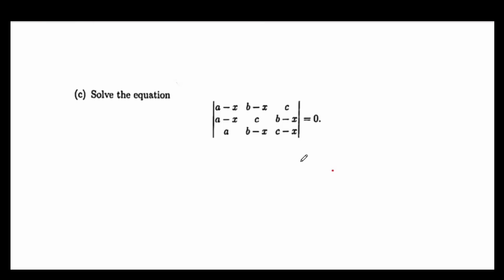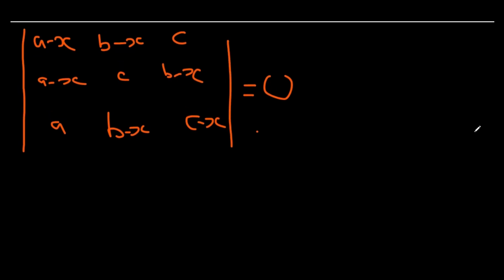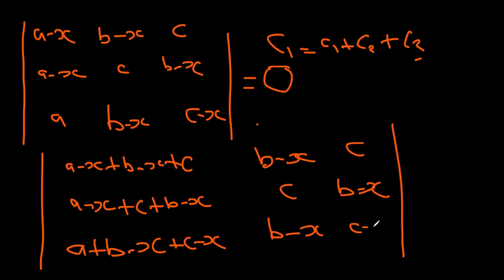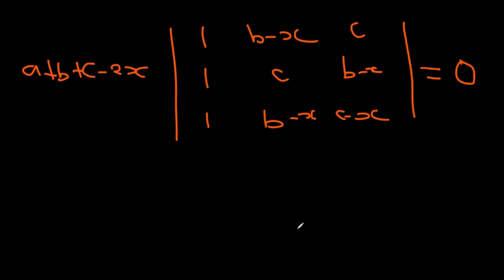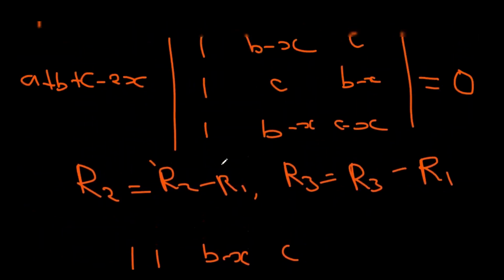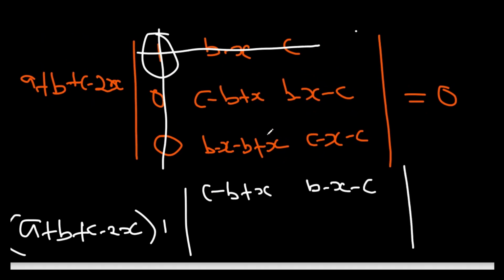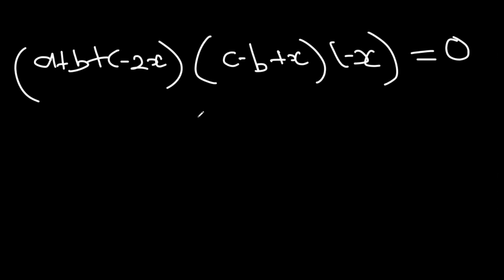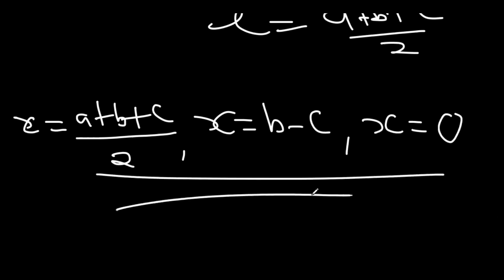MAT2200 QUIZ 2 QUESTION 2 C 2024